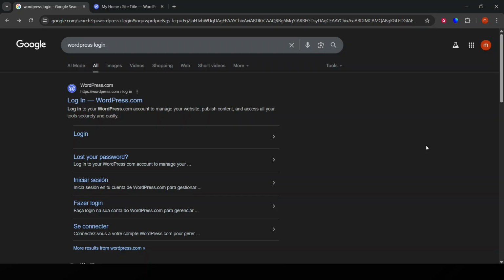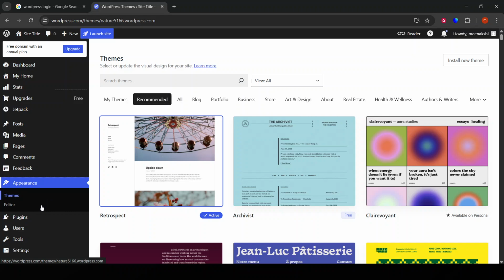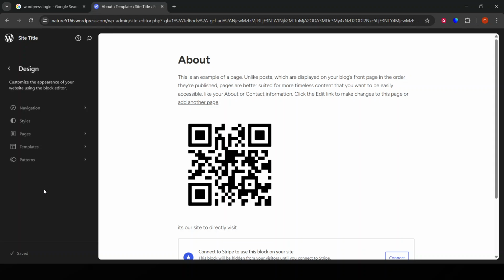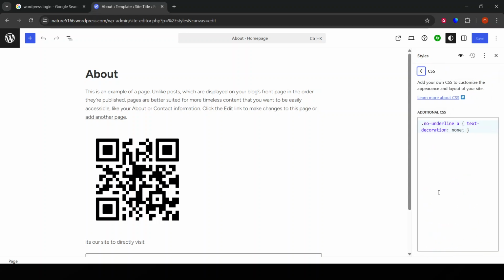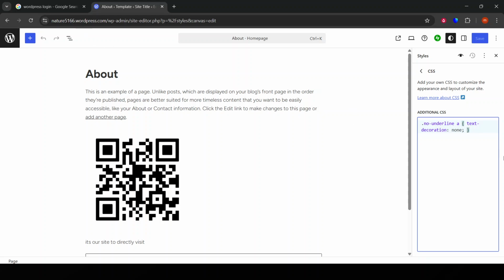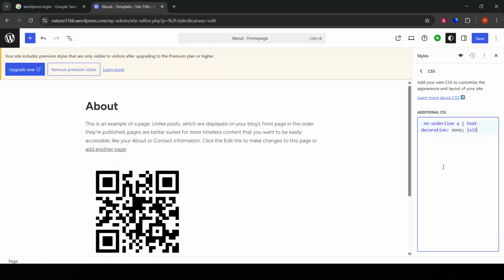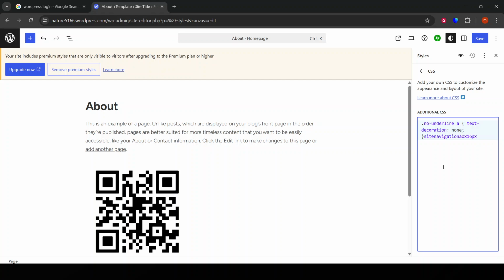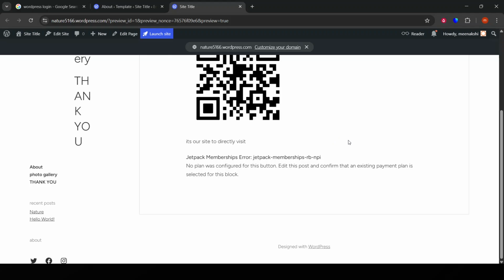How to Change Menu Text Size in Wordpress 2026 (Step By Step)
Learn How to Change Menu Text Size in Wordpress in this video.

In This Video, We'll Show You 👇
Wordpress Menu Text Size
Wordpress Menu Font Size
Change Menu Font Size Wordpress
Wordpress Text Size
Wordpress Menu Customization
Wordpress Menu Styling
Wordpress Menu Design
Wordpress Tutorial
Wordpress Beginners
Wordpress Tips
Wordpress Help
Wordpress Website
Wordpress Theme Customization
Wordpress Font Size
How To Change Font Size Wordpress
Wordpress Navigation Menu
Wordpress Menu
Wordpress Website Design
Customize Wordpress Menu
Wordpress Menu Text